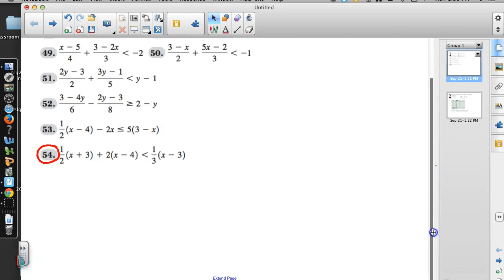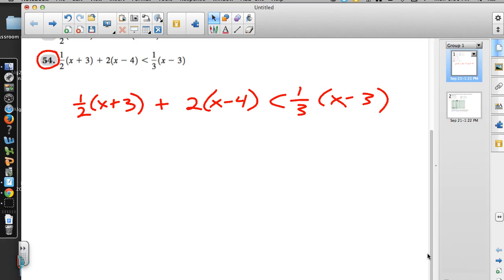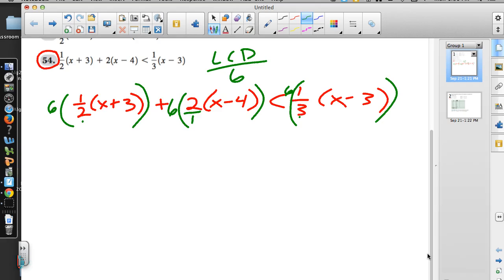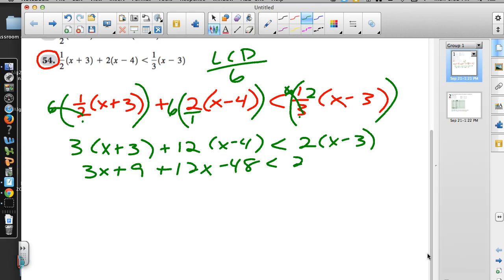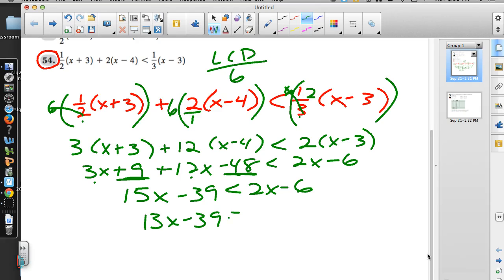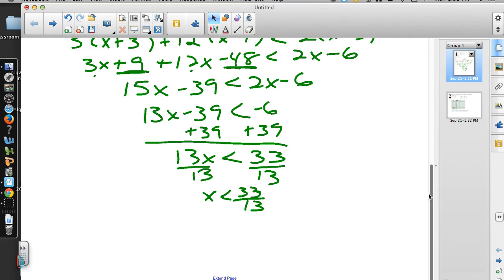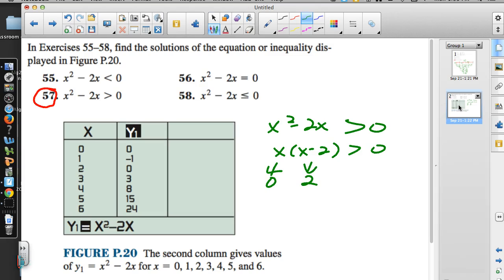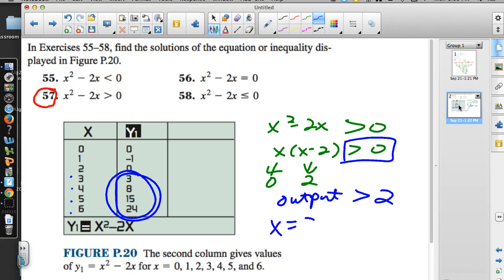PreCalculus HW P.3